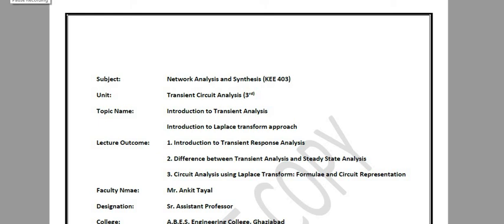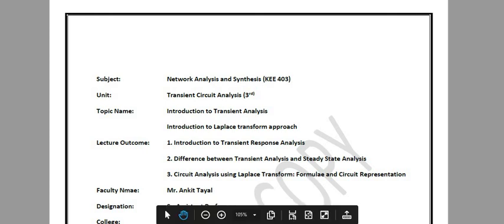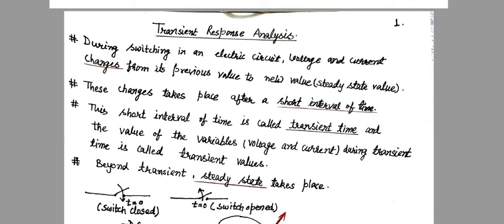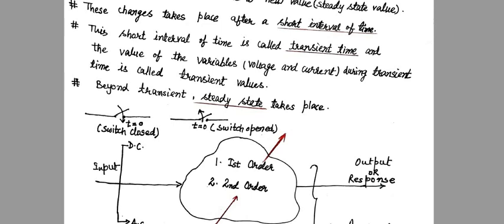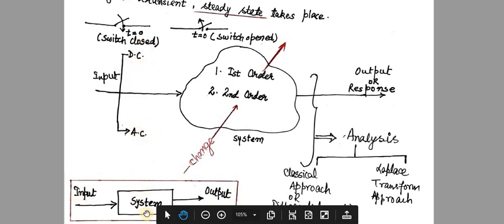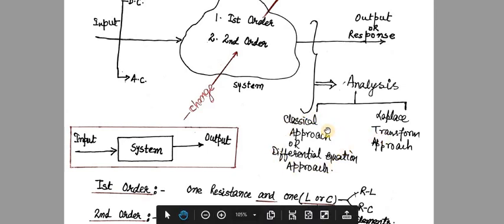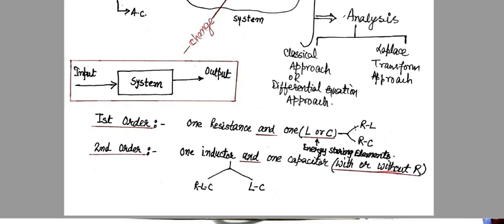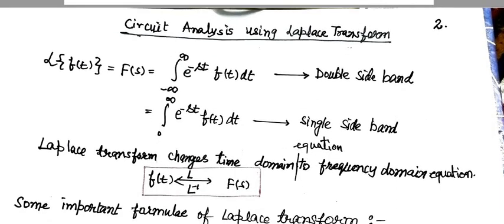Introduction of Transient Circuit Analysis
Dear Students
This Video will discuss about the basic introduction of Transient Circuit Analysis.